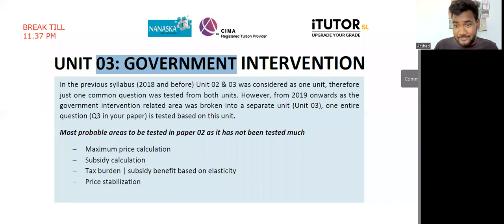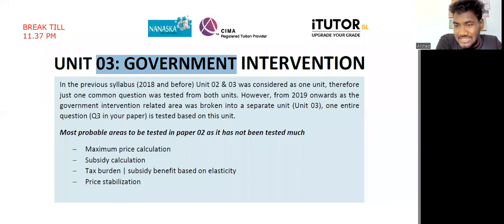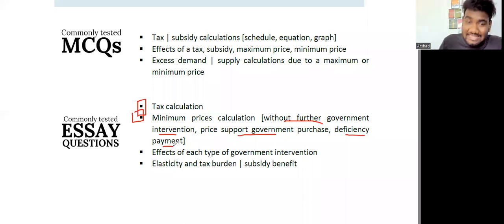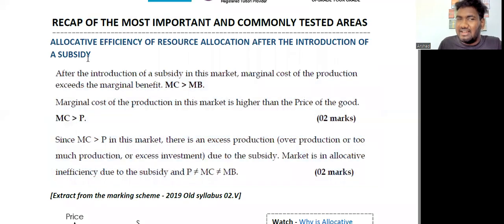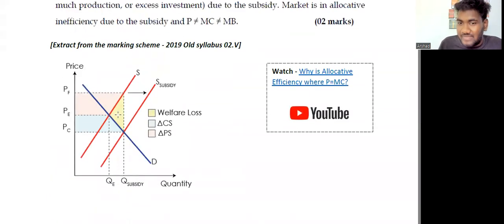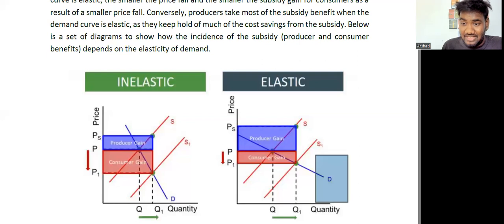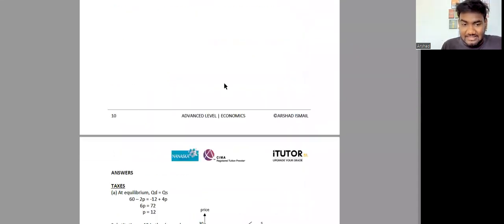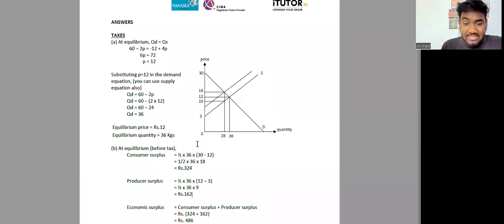2022 A/L Final Seminar - Day 01 - Part 03 [Unit 3] - 03.01.2022